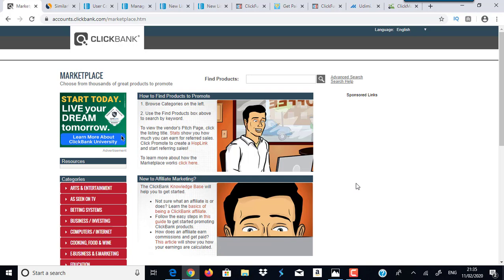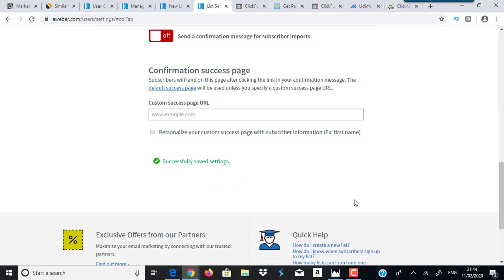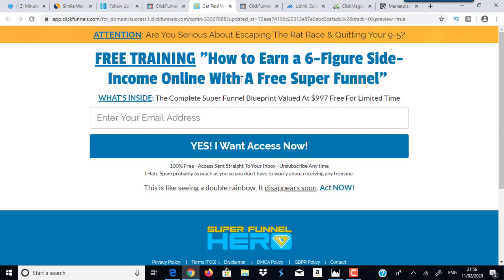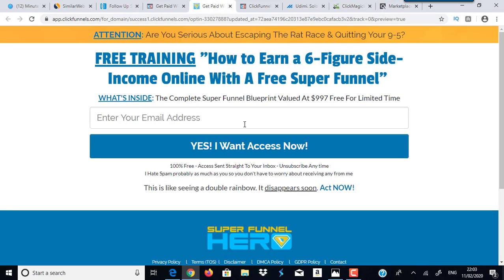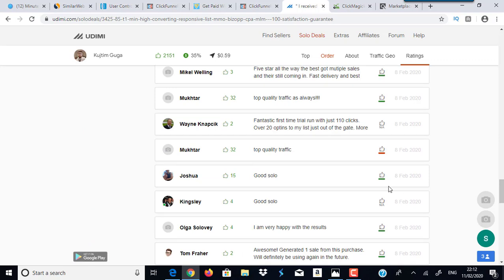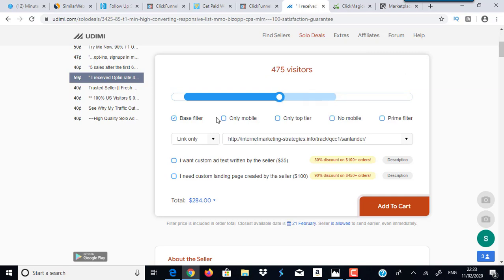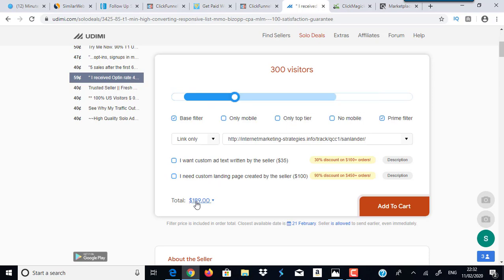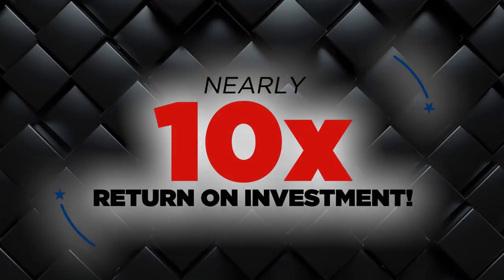Clickbank For Beginners | How To Make Money On Clickbank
This Clickbank For Beginners tutorial will teach you How To Make Money On Clickbank starting today - you will learn the same method that could potentially generate you your first $100 online within 24 hours.

My Six Figure Resources

In this video called "Clickbank For Beginners" you will learn everything.

Keep reading because I will be opening the curtains to the best clickbank traffic source that will rapidly build your list and potentially make your sales and commissions.

all the top clickbank guru's have a massive list, the bigger list you have, the more money you could make.

One of the internet marketer has a list of over 800k subscribers  and his earning over $1M, this is the power of having a list.

Think about it, just imagine you had 100,000 subscribers who's interested in making money online? you want to help all these people so what you do is write a quick 10 minute email, press the send button using one of my recommended tools below, and within an hour or so, all these 100,000 subscribers receive an email from you, how much money do you think you could make?

This is the secret to $1k per day of all the top clickbank guru's.

Here's the beauty, once you have a list, you could get traffic any time by sending couple fo emails.

It's like having a traffic machine, whenever you wish to promote a clickbank product, just write a quick email, press the send button and BOOM! you will receive thousand of clicks and potentially thousands of dollars.

That's why I always say to focus on list building until you hit 10k subscribers, this is the magic number to success, and then you could 10x your list to 100k+ subscribers by investing.

IMPORTANT NOTE:

There's couple of tools that's recommended in my opinion for list building & long term success.

1) Drag & Drop Funnel builder called clickfunnels,  create landing pages, sales funnels, webinar pages etc.

2) Autoresponder. All  subscriber info will be stored here, you use this to communicate by writing quick emails & pressing the send button.

You can't build a list without an autoresponder.

For this purpose, I recommend Aweber.

3) Tracking tool, Before driving any traffic, it is a must to set up a tracking in place to make sure your getting real human visitors and no fake/bot clicks.

This is recommended especially with the traffic sources I am providing for beginners, if you don't have tracking, you will never know weather you are getting  real human clicks or fake clicks.

My recommended tracking tool is clickmagick which you could get started with a free 14 day trial account

Before driving any traffic, make sure you create a tracking link.

clickmagick tracking link is a must when ever you buy traffic from solo ads/email traffic.

Here's the free 14 day trial link to create a account

4) Traffic source: the best traffic source for beginners to build a list is UDIMI, create your account

Another Bonus traffic agency which I would like to share with my followers is this one

That's all, this was a complete explanation for Clickbank For Beginners.